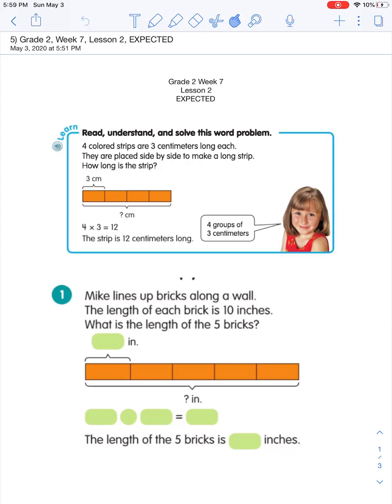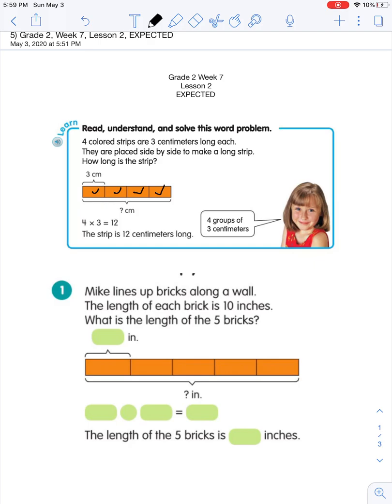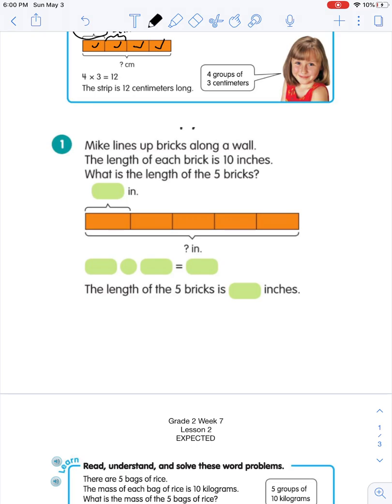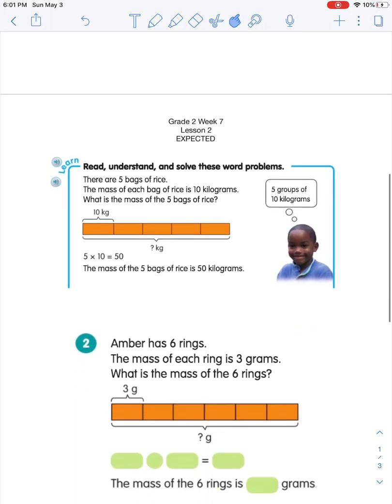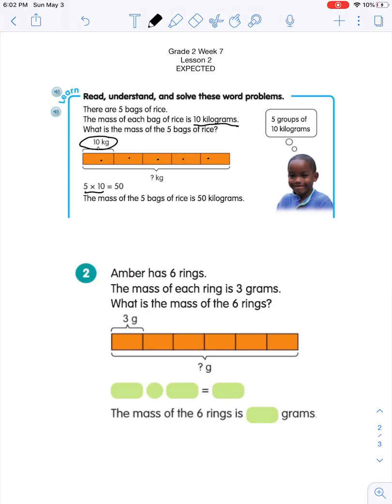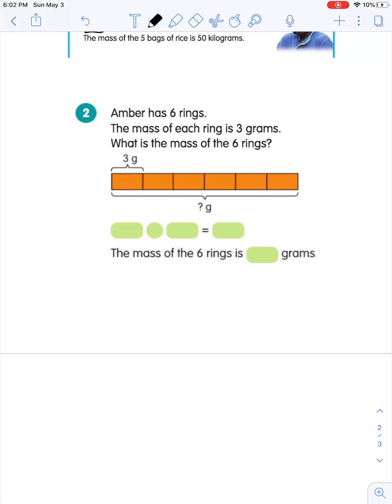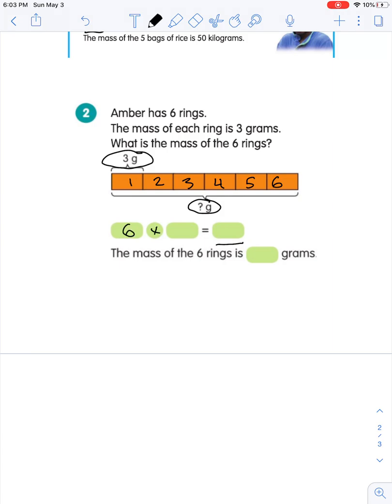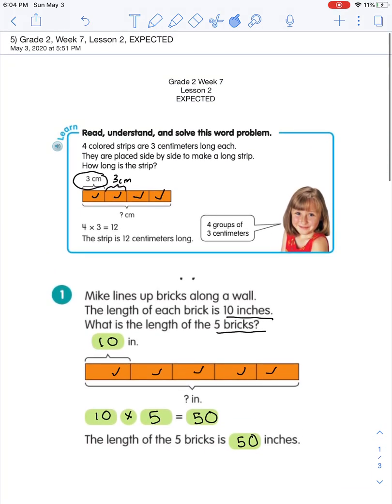Math Week 7 Lesson 2 Expected Worksheets